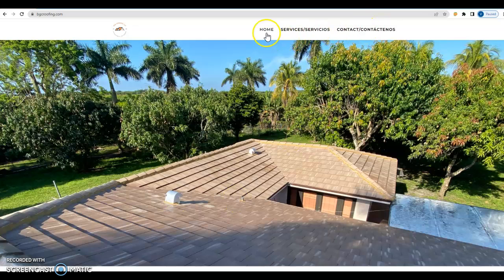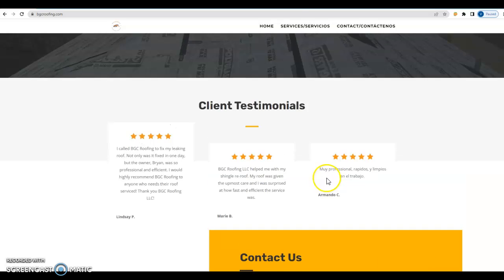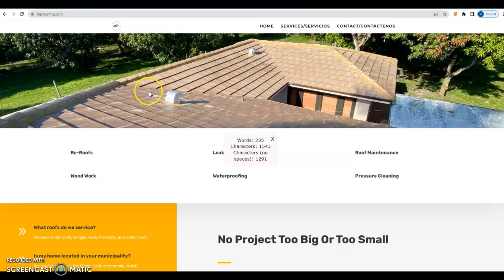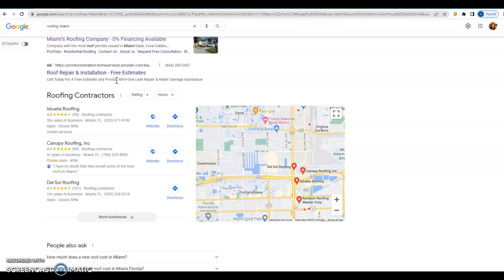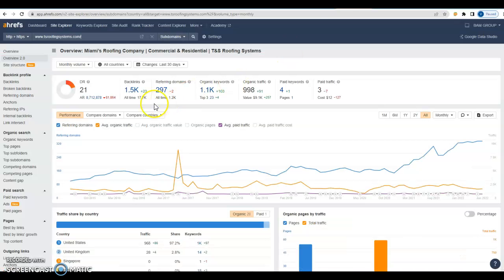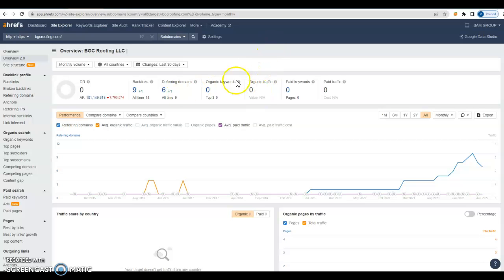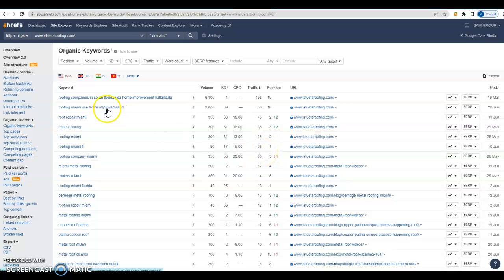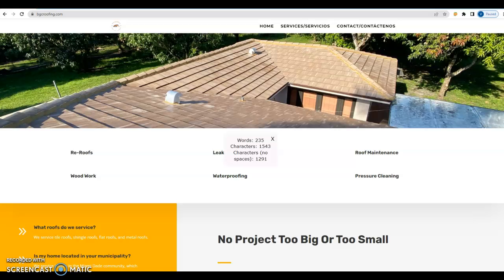BGC Roofing LLC - Turbine SEO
In this video Viviana shows BGC Roofing that roofing Miami is one of the main keywords being searched for. Viviana and Turbine SEO would love to help you succeed, but to rank for roofing Miami takes time. For further information reach out to Viviana on 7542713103.